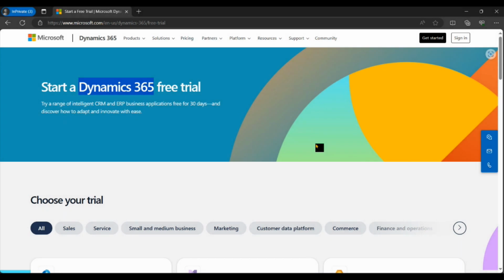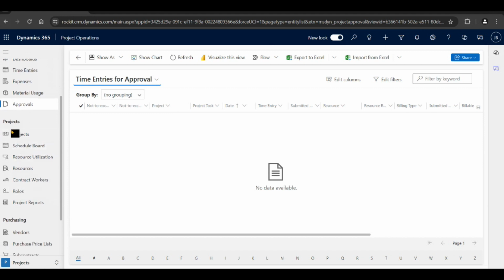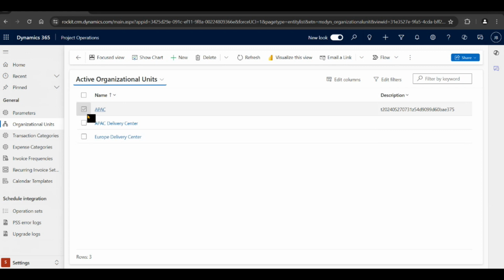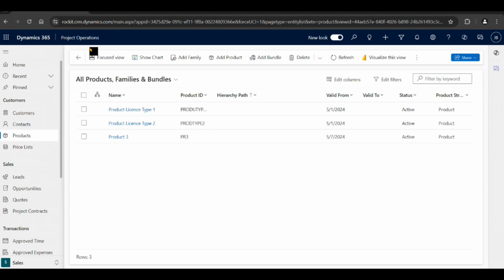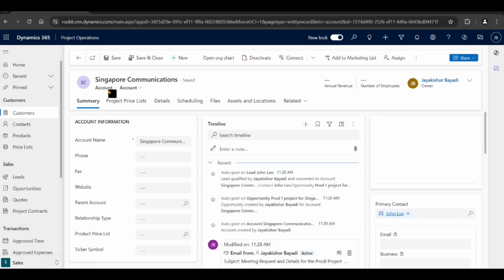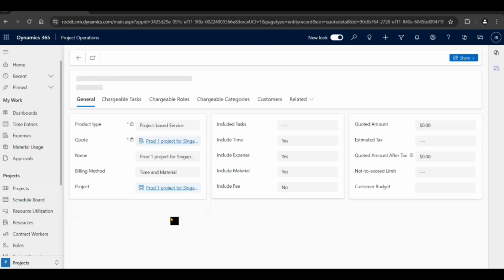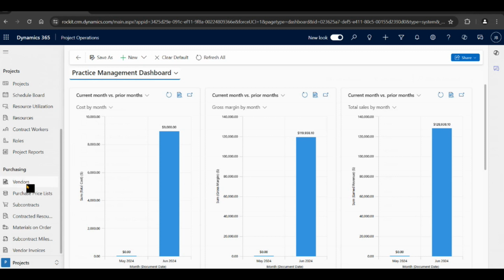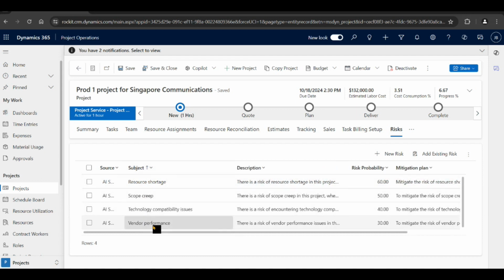Dynamics 365 Project Operations Comprehensive Demo | Copilot | Setup Trial | Lead 2 Proforma Invoice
Welcome to my comprehensive demo on Dynamics 365 Project Operations! In this video, I'll guide you through the crucial steps to get started with Dynamics 365 Project Operations.

Time Stamps:

00:00  Intro
01:53  Chapter 1: Creating a Dynamics 365 Project Operations Trial
14:09  Chapter 2: Setting Up Dynamics 365 Project Operations
15:11 Deployment Scenarios
19:53 D365 PO Quick Overview
46:59 D365 PO Set-up
01:13:46 Chapter 3: Demo - Exploring Capabilities of D365 PO
1:18:43 The Demo Begins
1:19:44 Lead to Oppty
1:28:11 Quote to Contract
1:32:06 Project Creation
2:04:16 Resource Allocation
2:09:36 Vendors & Sub-contracting
2:12:53 Actuals (Time & Expense)
2:17:29 Invoice
2:27:44 D365 PO Copilot Features

Chapter 1: Creating a Dynamics 365 Project Operations Trial--I'll walk you through the process of creating a trial environment, ensuring you have everything you need to begin exploring the platform. Watch detailed steps on setting up your trial environment to kickstart your journey.

Chapter 2: Setting Up Dynamics 365 Project Operations--Dive into the setup process with us as I cover deployment scenarios and provide an overview of Dynamics 365 Project Operations. I'll demonstrate how to configure your Dynamics 365 PO environment, laying a solid foundation for your operations.

Chapter 3: Demo - Exploring Capabilities of D365 PO (Lead to Proforma Invoice)--Experience a hands-on demo showcasing the powerful features of Dynamics 365 PO Copilot. I'll take you through a real-world scenario, "Lead to Proforma Invoice," using the D365 PO Lite Environment.

I am using this wireless Mic (It's decent. Great for its Price!)

Decent Budget Microphone that perfoms well. I have been using this for at least for past 2+ years